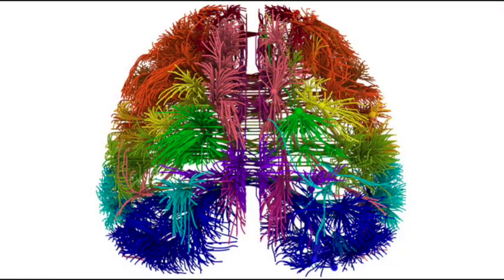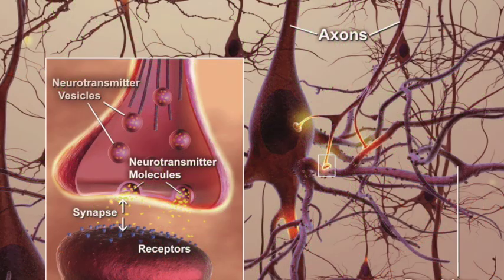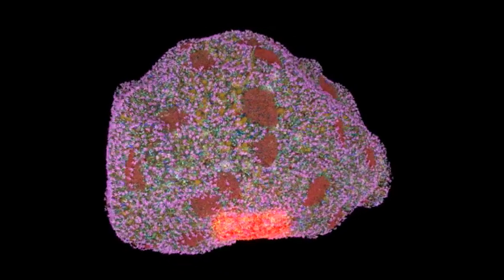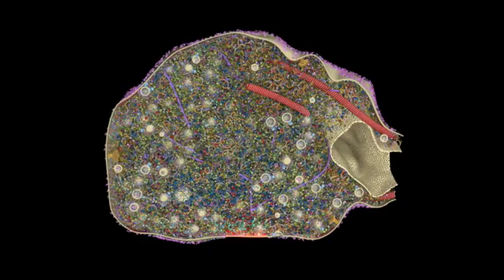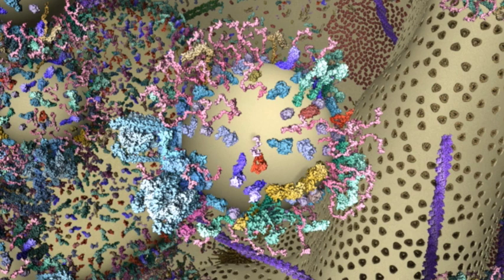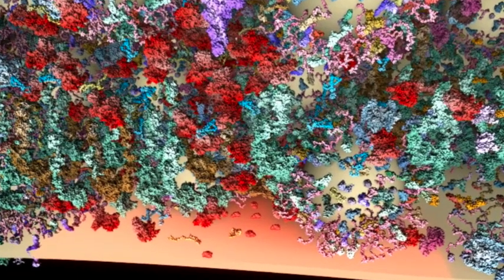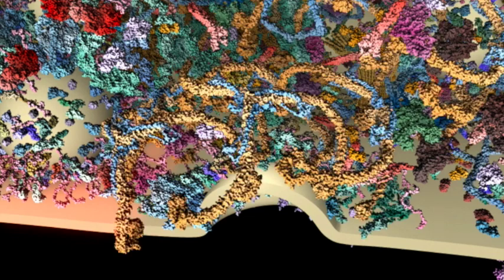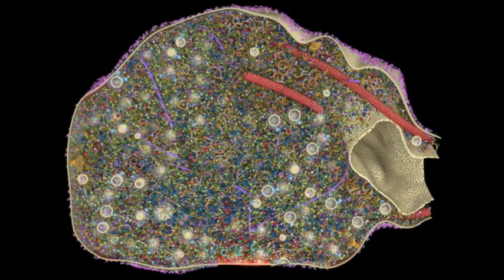Diving deep into where neurons communicate | Science News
A 3-D visualization of the structure at the tip of a rat nerve cell's axon, called the synaptic bouton, reveals the machinery that allows neurons to send messages.

B.G. Wilhelm et al. Composition of isolated synaptic boutons reveals the amounts of vesicle trafficking proteins. Science. Vol. 344, May 30, 2014, p. 1023. doi: 10.1126/science.1252884.

Images: Allen Institute for Brain, EnCor Biotechnology Inc.; National Institute on Aging/NIH; Video: Wilhelm et al. 2014, Science

Reported by Laura Sanders; Produced and narrated by Ashley Yeager